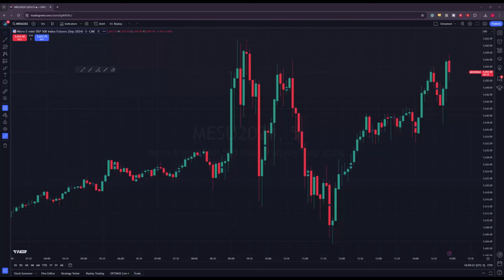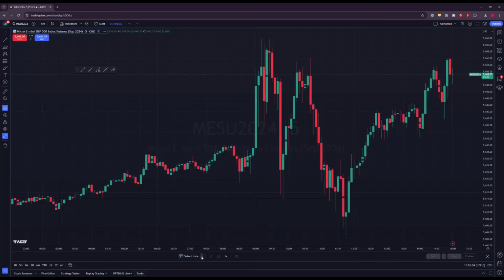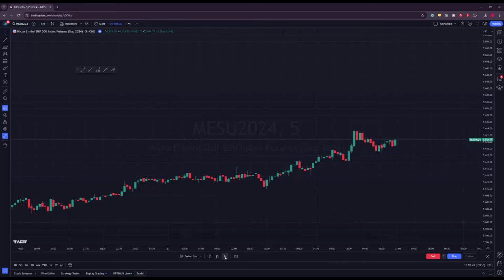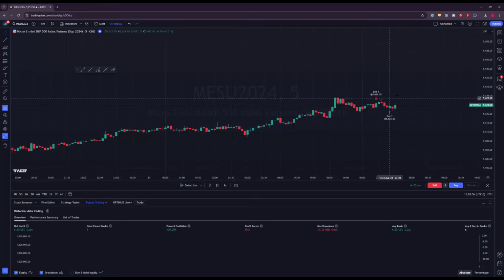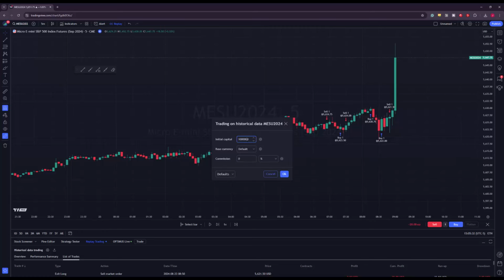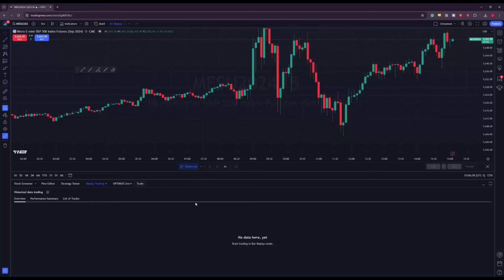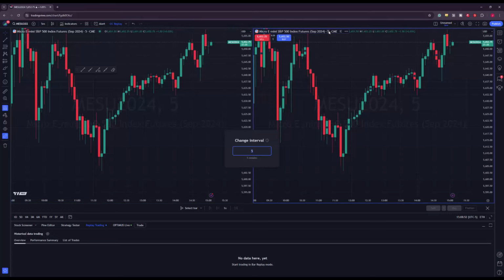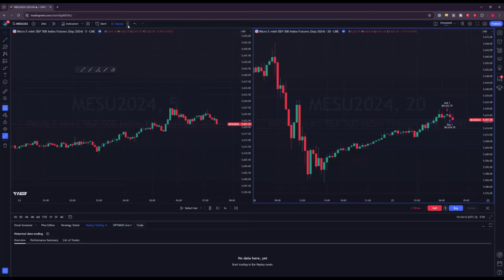TradingView Synchronized Bar Replay | NEW FEATURE ALERT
TradingView has launched Synchronized Bar Replay! Here's what you need to know:

• What is it? Run Bar Replay on multiple charts simultaneously, tracking different symbols and timeframes at the same point in time.
• How it works: • Choose between single chart or all charts replay mode • Select a starting bar to synchronize all charts • Charts with larger timeframes wait for smaller timeframe data to load
• Key benefits: • Compare multiple instruments side-by-side • Analyze correlations across different timeframes • Enhance backtesting and strategy development

Note: Bar Replay support varies by chart type, timeframe, and TradingView subscription level.

Synchronized Bar Replay can potentially enhance your market analysis and trading strategy development.

Want to learn how to leverage this new feature on TradingView with Optimus Futures? Open Your Account Now